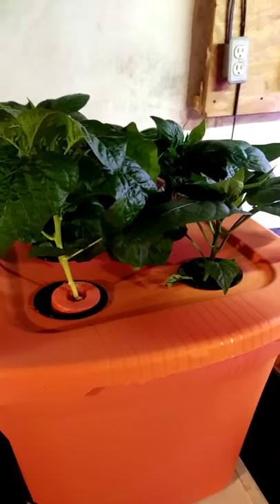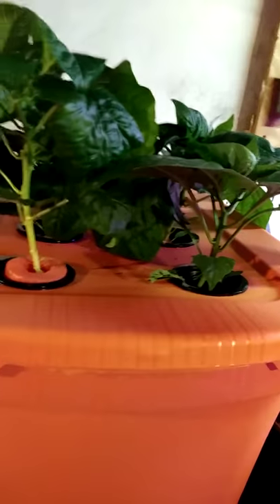Growing hydroponic peppers!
They are growing with a cheap low wattage LED grow light. I am amazed.